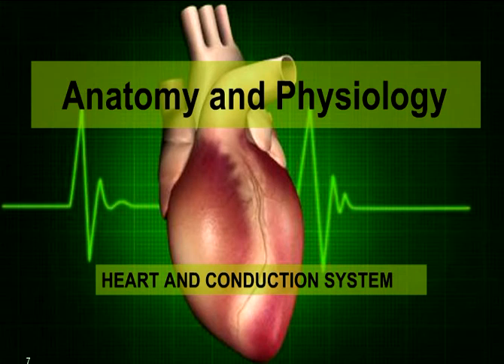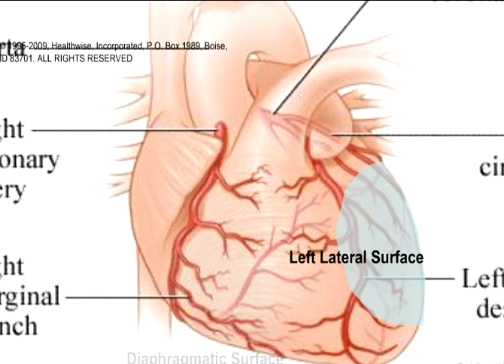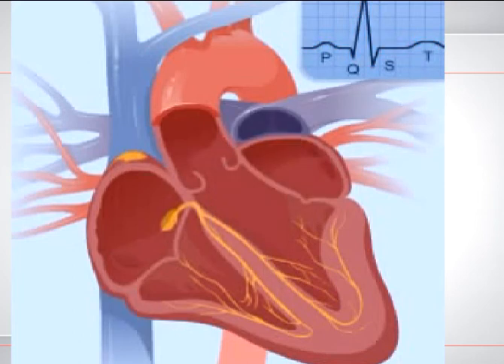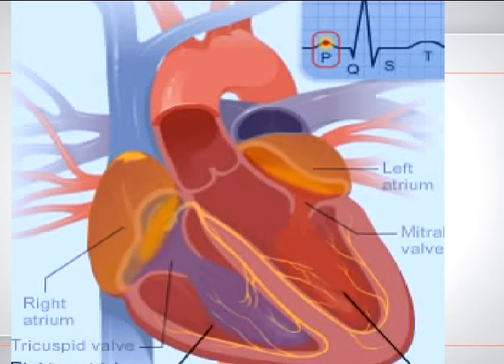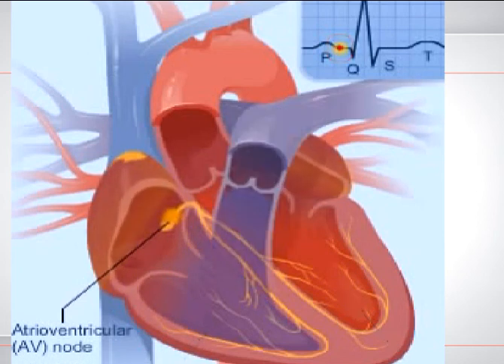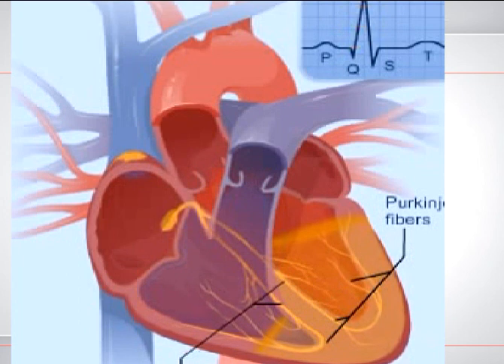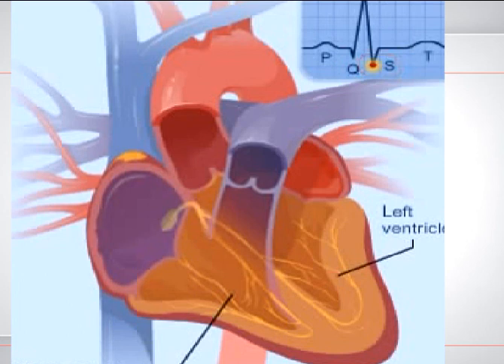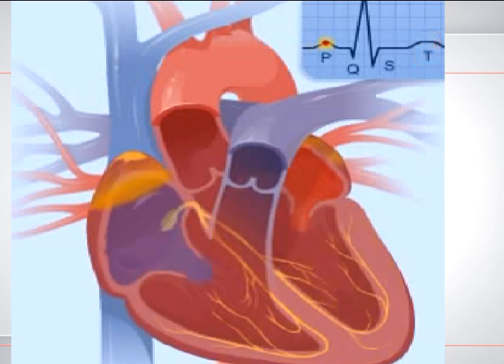mlearning test2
Revised graphics to show larger on a smart phone